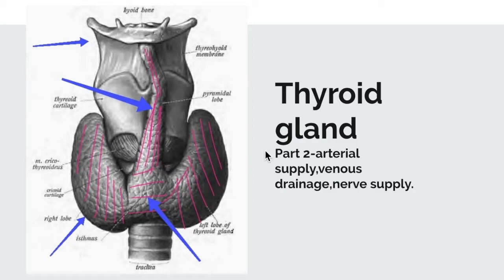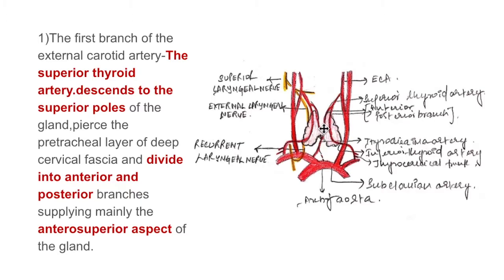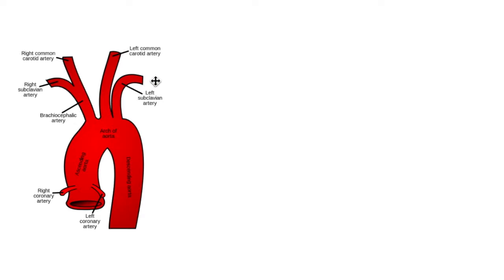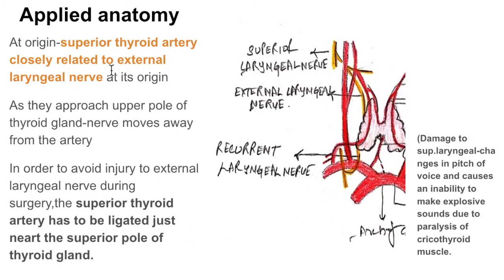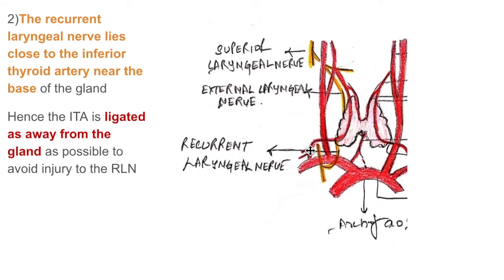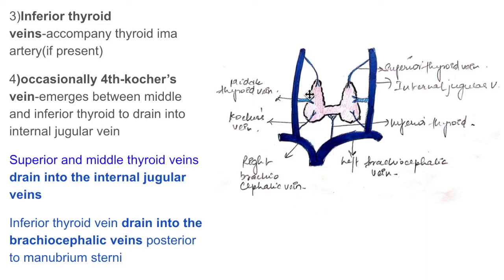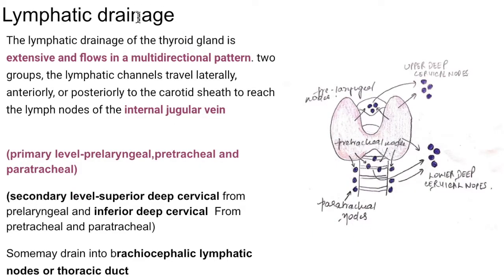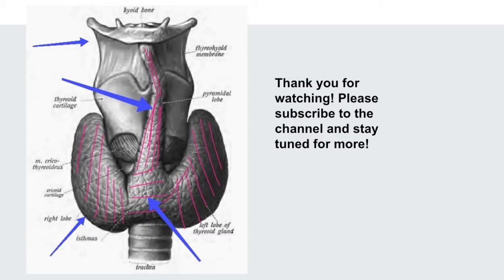Anatomy of thyroid gland DETAILED Vessels lymphatics and nerves (3/3)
The thyroid gland is an endocrine gland,situated in the lower part of the front and sides of the neck.It produces a)T3 and T4(Thyroid hormones)and b)Calcitonin-which  plays an important role in calcium metabolism
It is the only endocrine gland located superficially( against the vertebrae C5,C6,C7and T1,clasping the upper part of trachea)and depends on external environment for raw materials such as iodine to synthesize hormones.
Part 1-Introduction,location,thyroid lobes,isthmus,levator thyroid glandulae,true and false capsule, thyroidectomy and prostatectomy significance of venous plexus
Part 2- Relations of thyroid lobes-2 borders and 3 surfaces;Relations of isthmus-2 borders,2 surfaces
Part 3- Arterial supply-relation to external and reccurent laryngeal nerves,venous drainage,lymphatic drainage,nerve supply